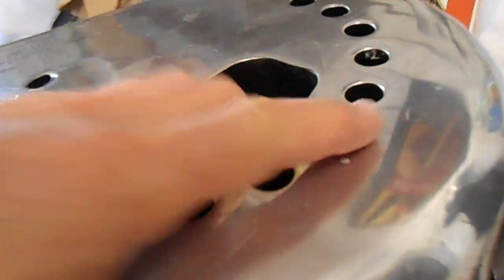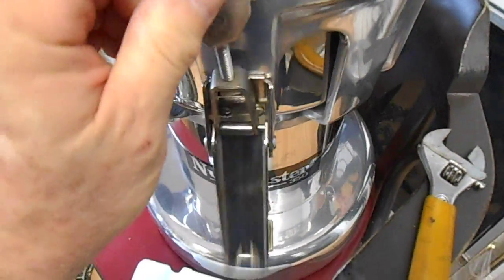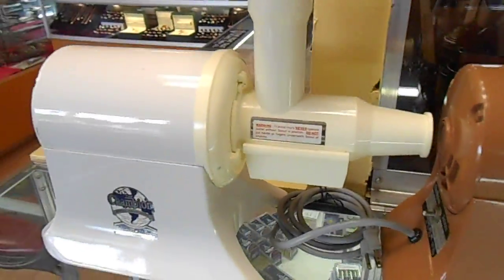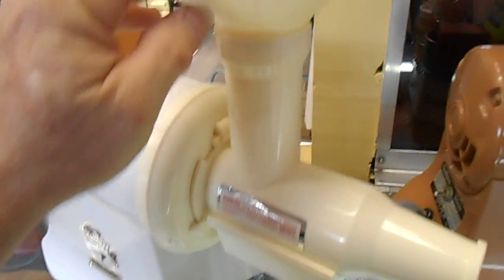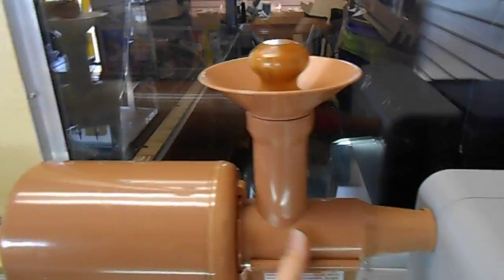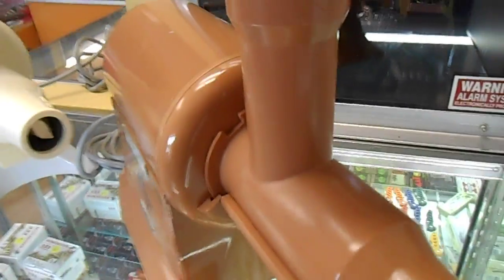Nutifaster and 2 Champion Juicers for sale all (3) $700 ,Must pick up